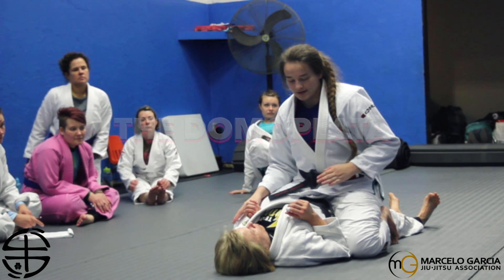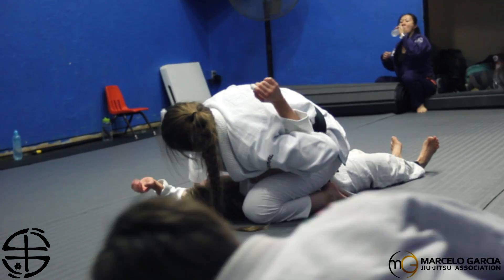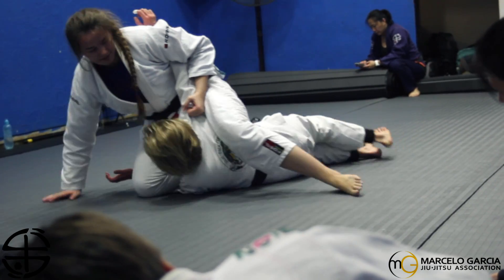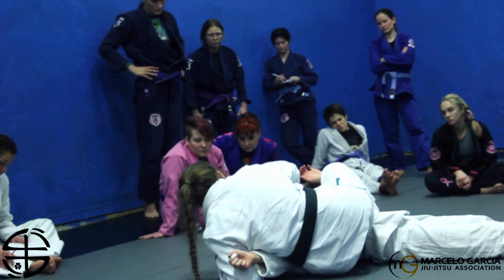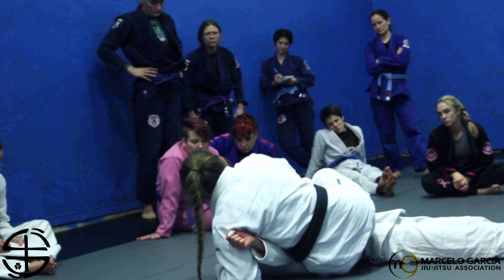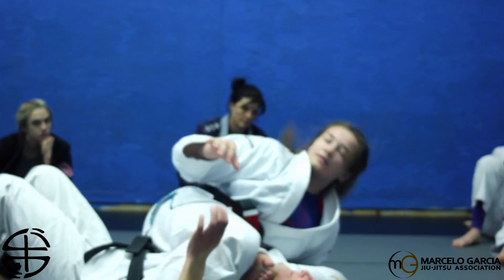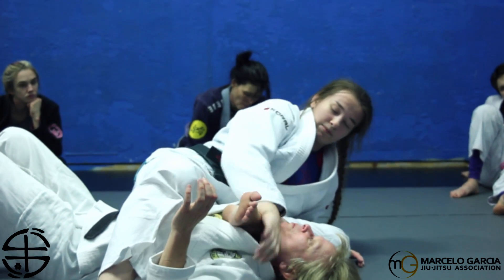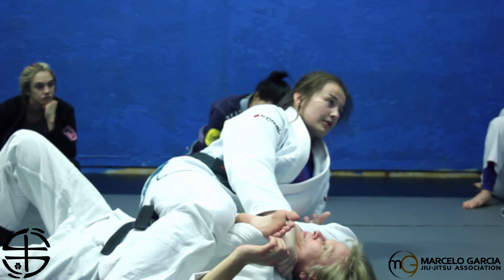The Domoplata by Dominyka Obelenyte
filmed by
Eric Stafford